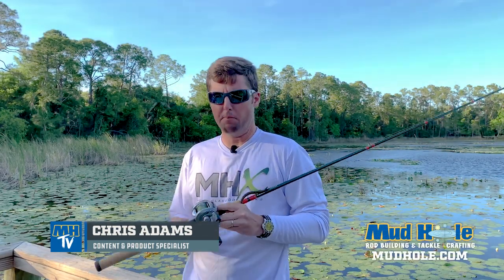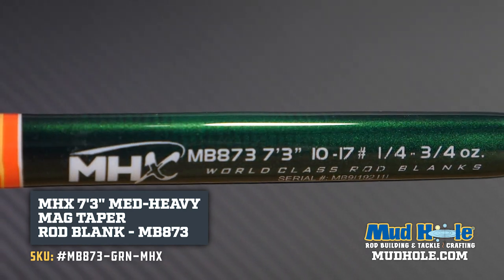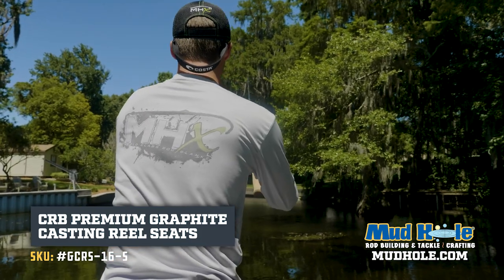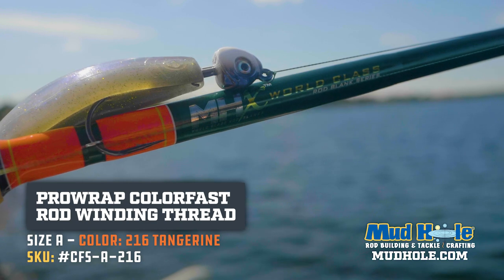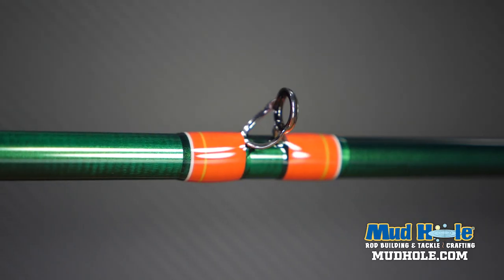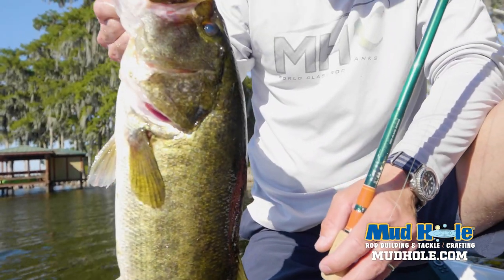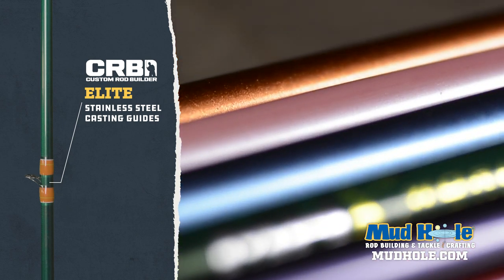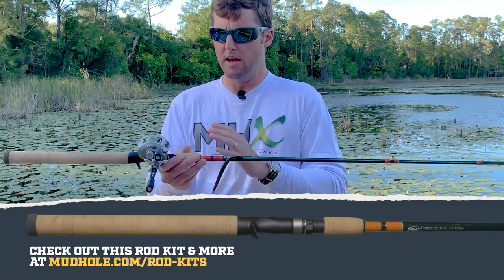7'3" Workhorse Bass Rod | Mud Hole CUSTOM ROD RECIPES | MB873-MHX Mag Taper - A Versatile Baitcaster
Build this longer MB873-MHX Bass Rod for an all-around workhorse that will cast a country mile and bring the fight to big fish on a wide variety of popular lures.

Follow this recipe to catch largemouths, stripers, peacocks, and so much more!

Or try a Multi-Option Rod Kit to configure a rod how you like it as you go!

Recognize this rod from Mud Hole TV? The MB873-MHX Bass Rod was great against the fierce bite of the peacock bass.

Want to start rod building?

The All-in-One Turnkey Rod Kits have become a best-seller in the industry for delivering a high-quality rod blank and matching components, as well as all the tools, supplies, and equipment you need to build it.

MUD HOLE CUSTOM TACKLE, INC.
2133 Component Loop Suite 1001